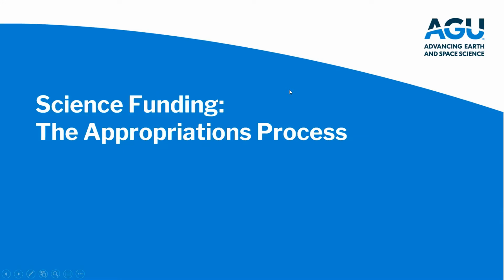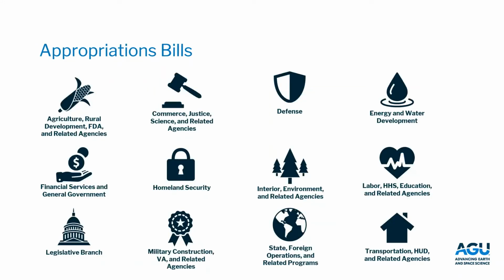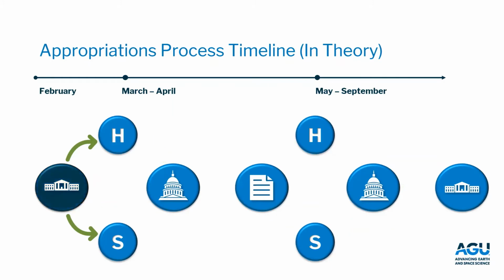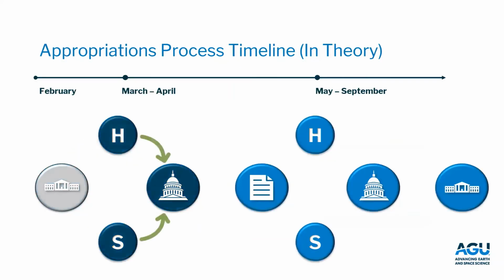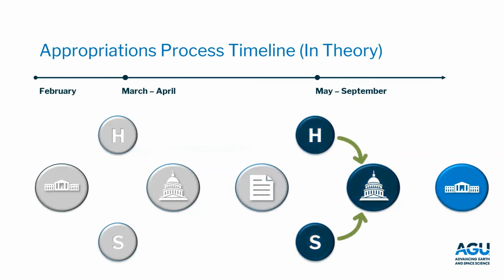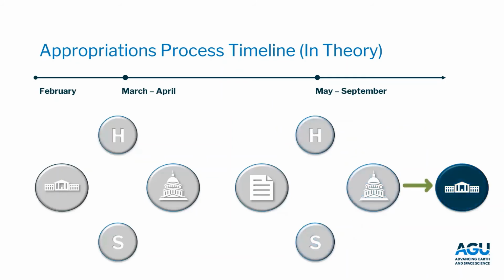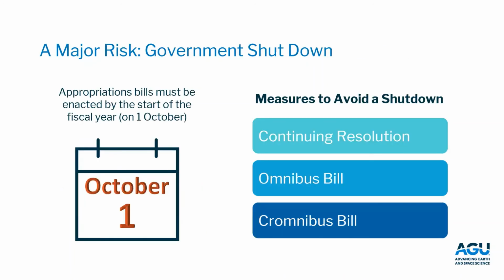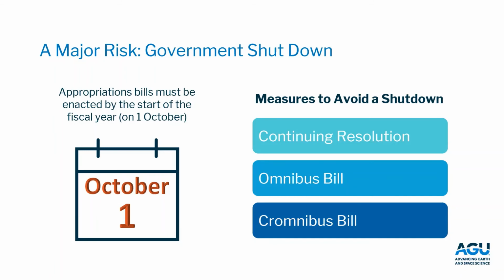Science Funding: The Appropriations Process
In this science policy training video, AGU’s Science Policy & Government Relations team provides an overview of the U.S. federal appropriations process.